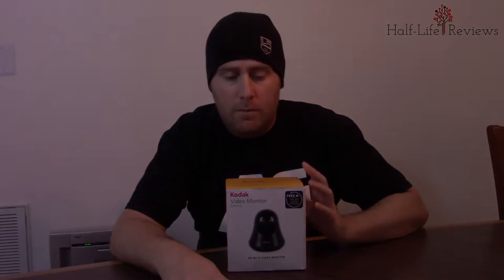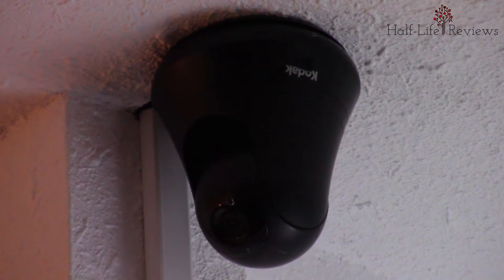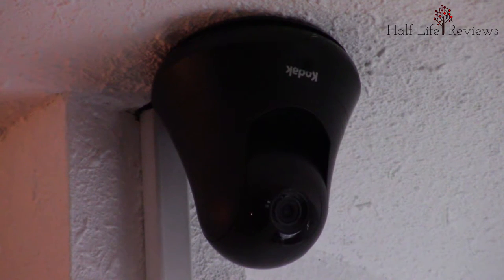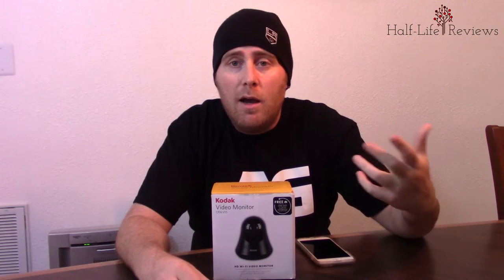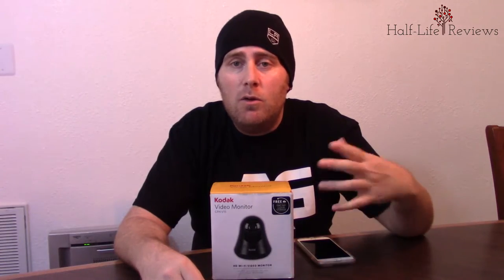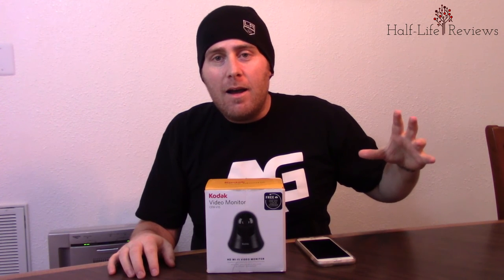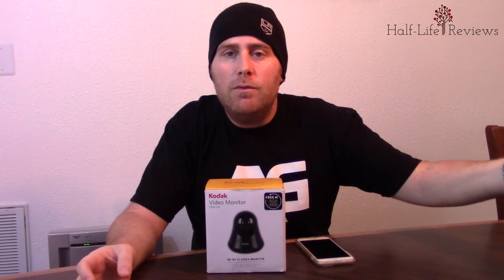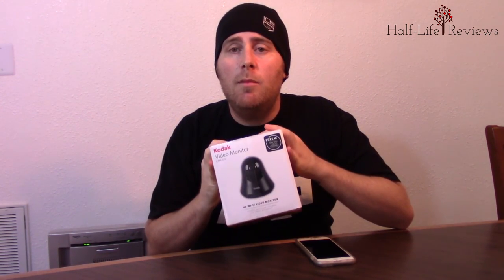Kodak CFH-V15 Security Camera Review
Here is my review after almost a year of ownership of the Kodak CFH-V15 video monitoring security camera. Hope this honest reviews helps you in your purchasing choice.